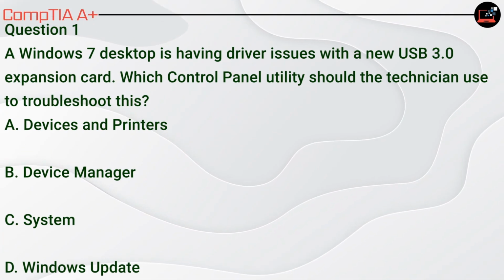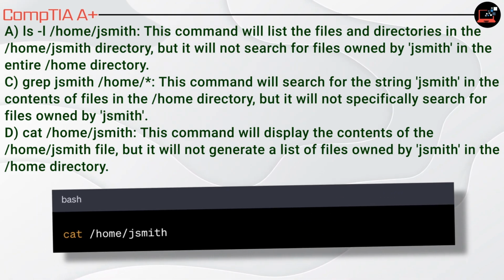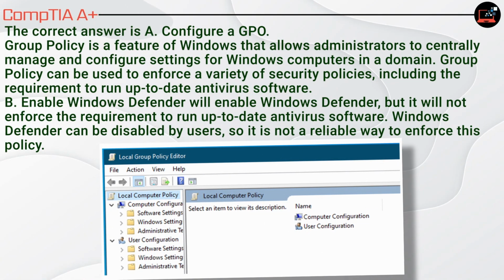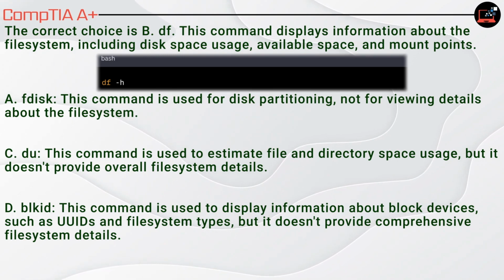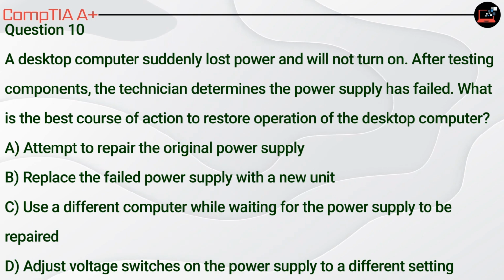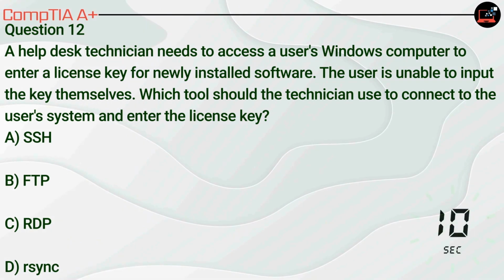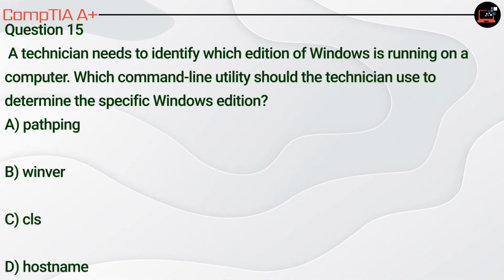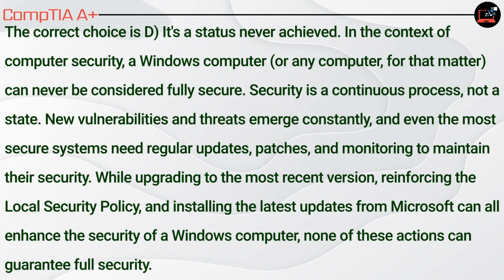CompTIA A+ Core 220-1102: Operational Procedures Exam Prep - (Part 1)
Made for the retired 220-1102 exam. Core 2 is now 220-1202, with new domain weights. The current full Core 2 review

Get ready to ace the CompTIA A+ Operational Procedures domain with this comprehensive practice question series! In this video, we'll go through a set of practice questions covering documentation, change management, backup/recovery, safety procedures, environmental controls, and communication skills. By practicing with these questions, you'll be prepared to answer common operational procedures practice questions and identify areas where you need to brush up on your knowledge.